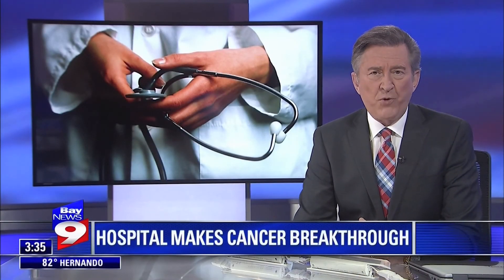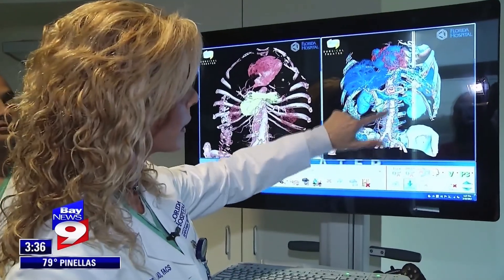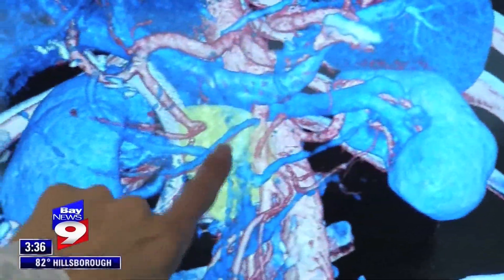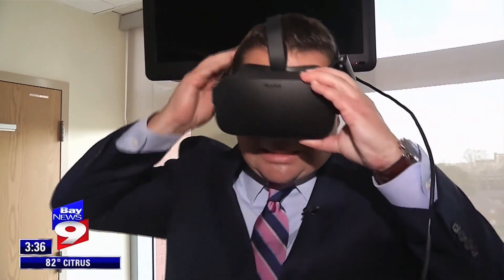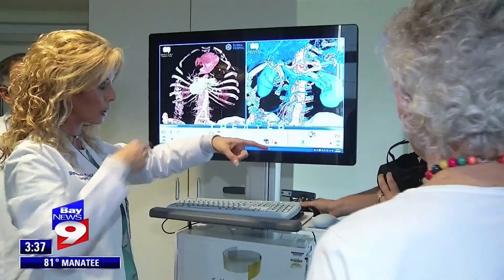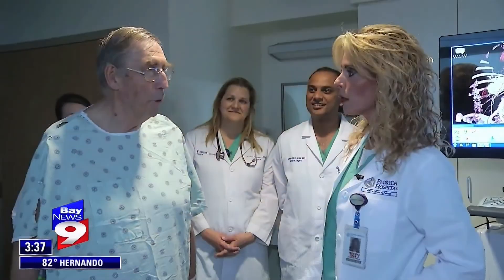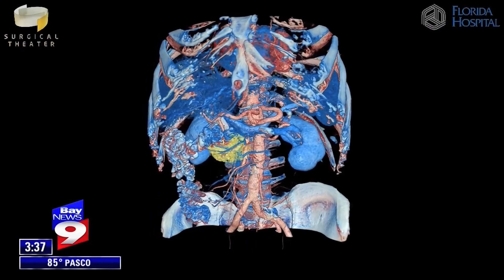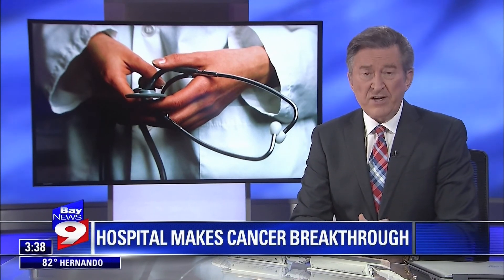Florida Hospital Tampa Pancreatic Cancer + 360 VR Fly Through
Florida Hospital Tampa
Pancreatic Cancer
360 Virtual Reality
Fly Through
Surgical Theater